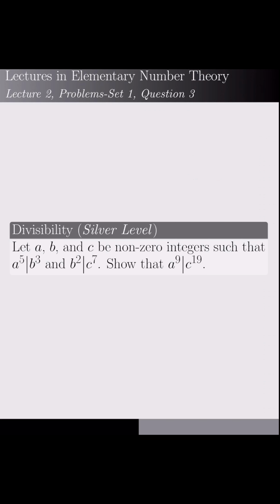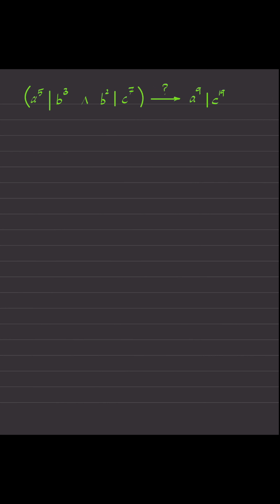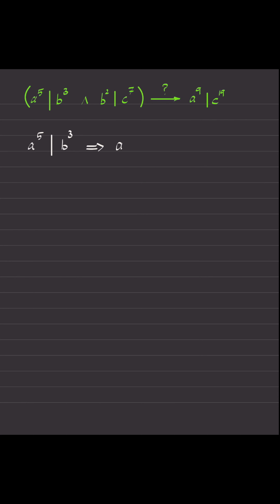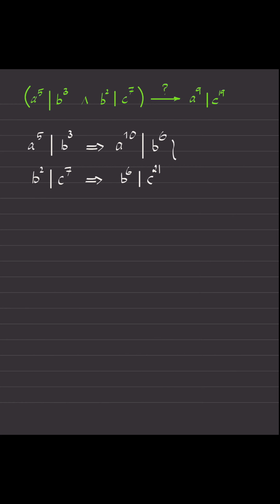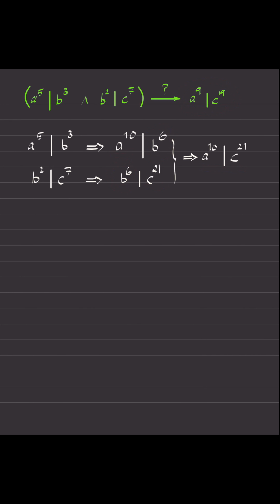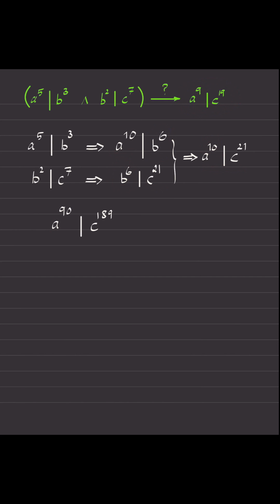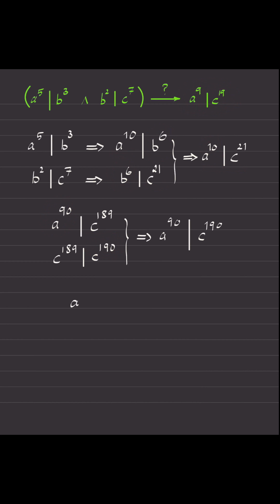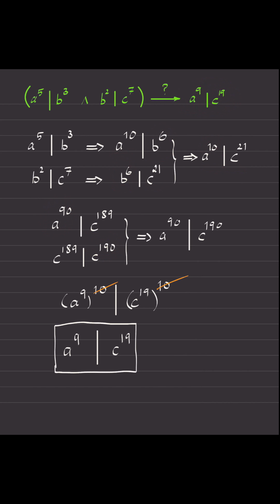Solution to Question 3, Problems-Set 1